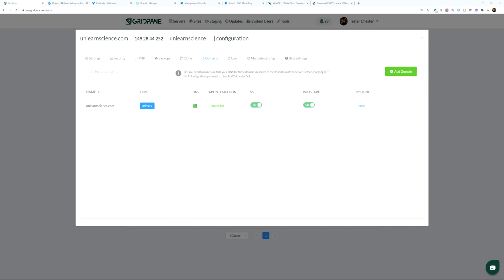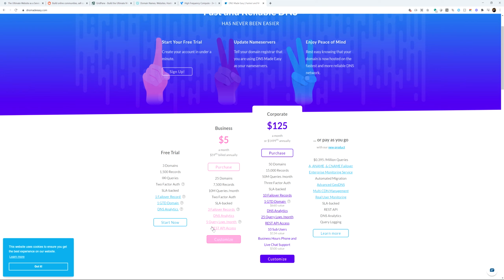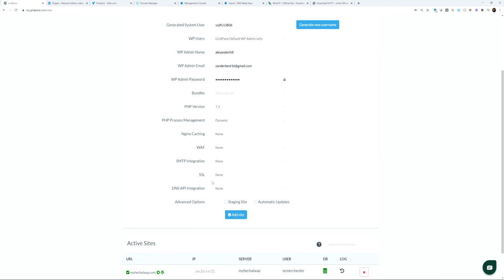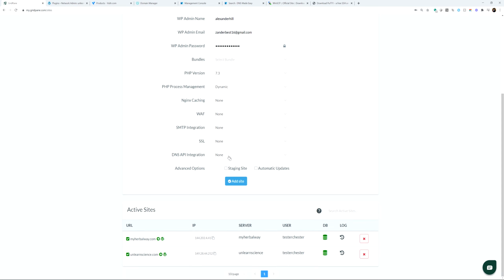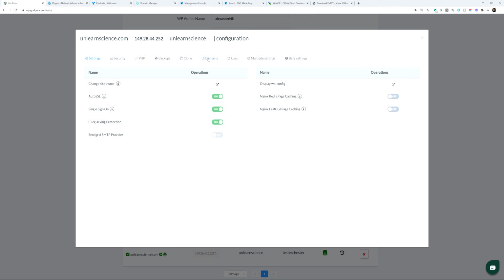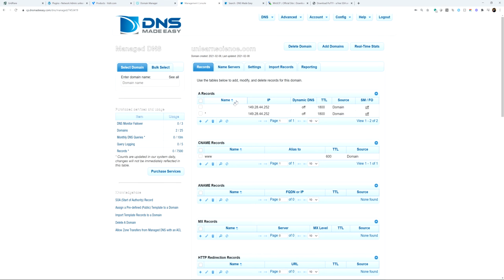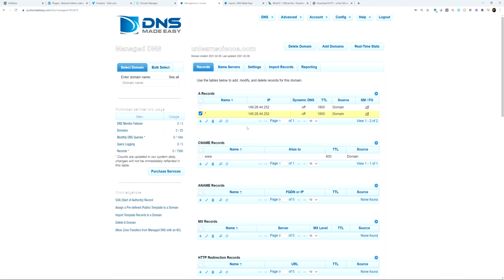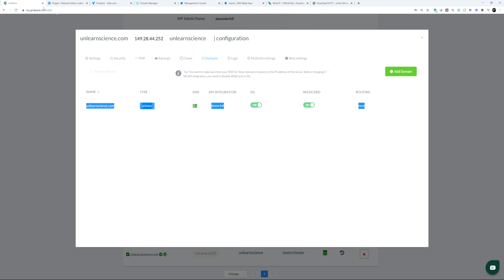4. DNS Made Easy Wildcard SSL Setup + Gridpane